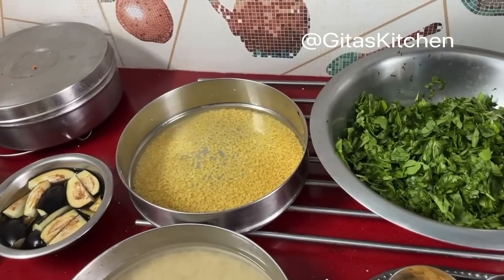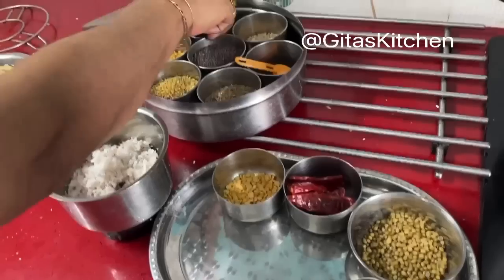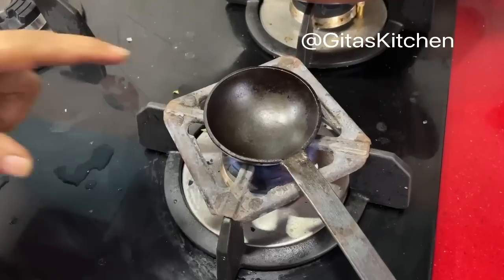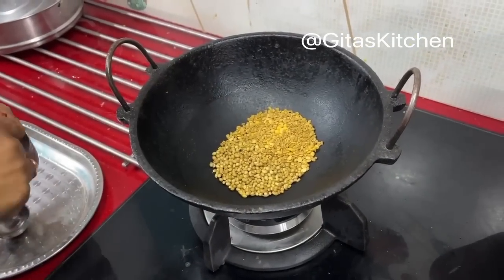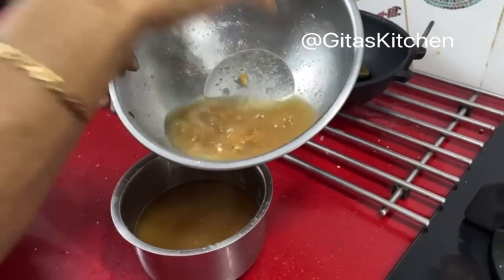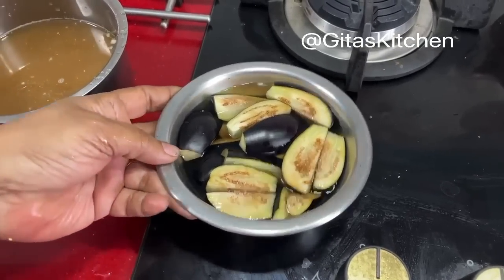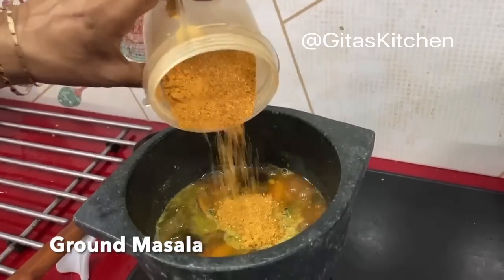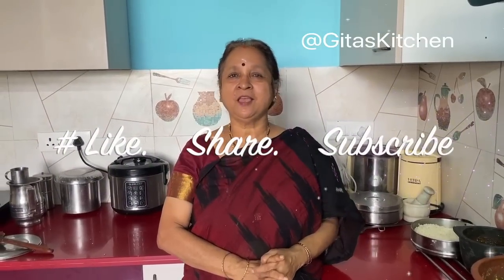Brinjal Venthiya Kuzhambu &Palak Kootu I South Indian Veg Meal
Veg Meal

 palak Kootu
 Palak /spinach greens
Salt to taste Turmeric powder
cooked moong dal
Oil 1tsp
hing a few crystals

Venthya Kuzhambu
Coriander seeds 2 tbsp
Tubar dal 1 tbsp
Methi seeds 3/4 tbsp
Dry red chillin6
Tamarind large lemon size ball
Brinjals 4-5
Sesame/Til oil 2 Tbsp
Mustard seeds
Tubar dal 1/2 tsp
dry ted chilli 1
hing a few
salt

soapstone cookware
clay kadai